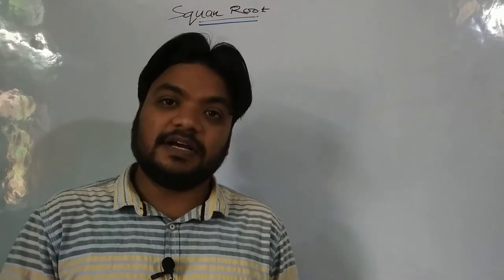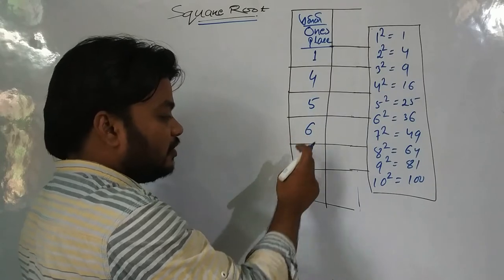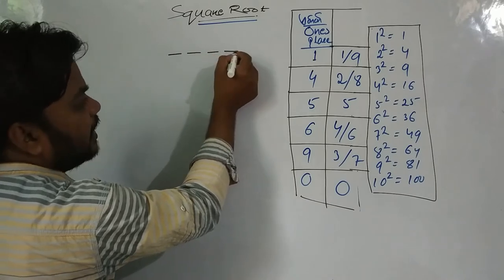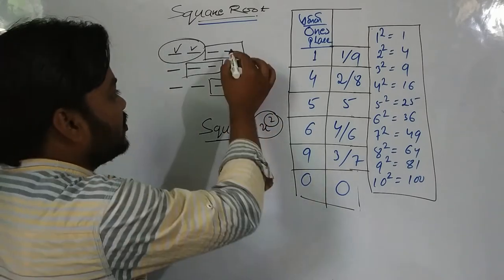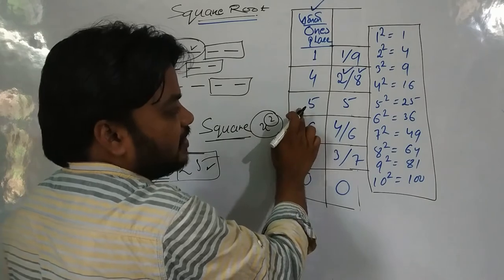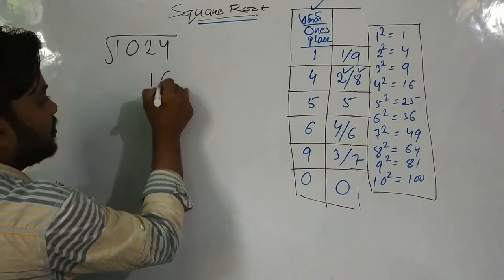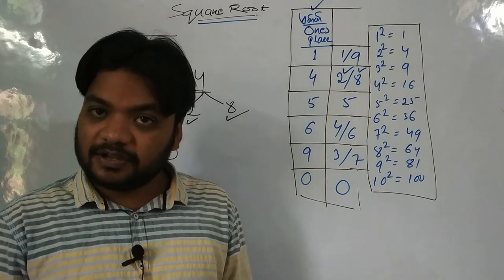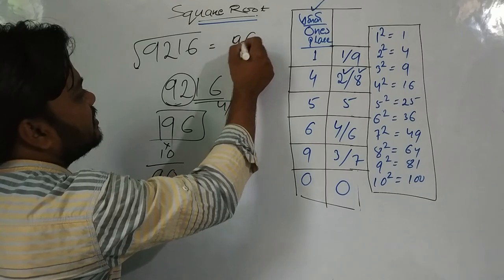square root Tricks II Square Root in 5 Sec II ବର୍ଗମୂଳ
Square Root tricks  of any number
 Super First Trick
Watch tricky method of Mathematics
best use for competitive
vidya classes plb
vidyaclassesplb